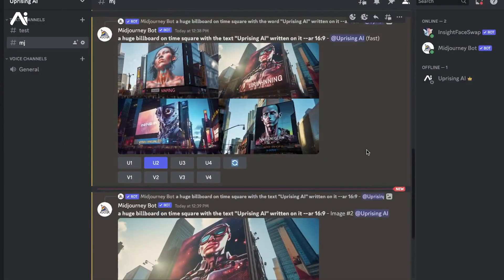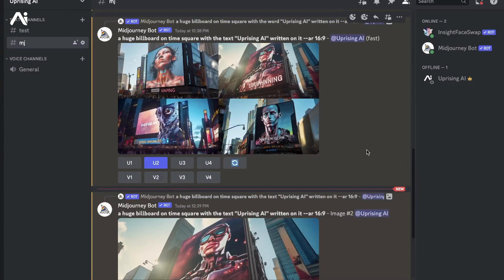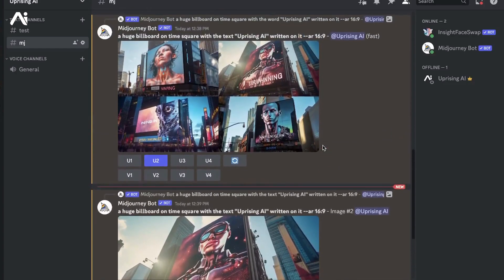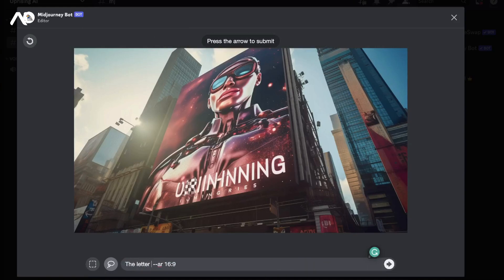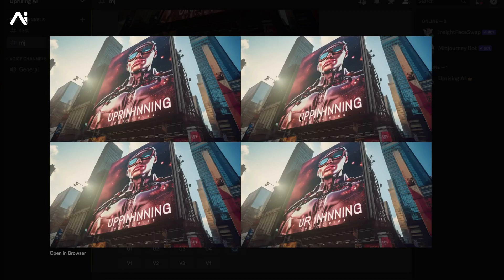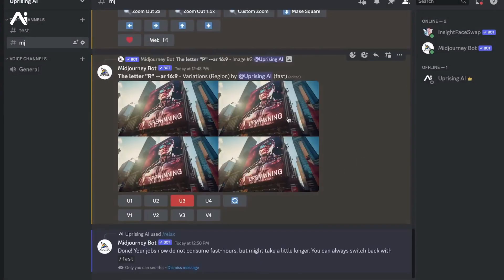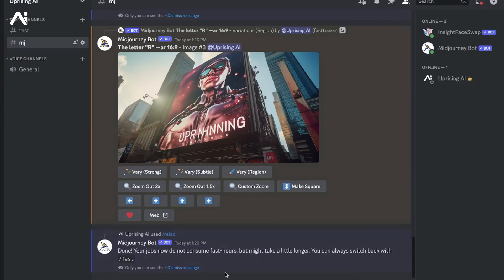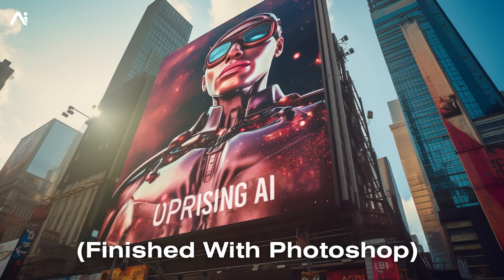Use THIS Trick to Add Text to Midjourney Images!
Wondering how to add text in Midjourney? What seemed almost impossible before, isn't impossible anymore! You CAN add text to your images on Midjourney using the simple trick explained in the video!

Timestamps

00:00 - Introduction
01:09 - How to Prompt Your Initial Image
01:50 - Using Vary (Region) or Inpainting to Add Letters
02:34 - Selecting an Image for Further Editing
03:04 - Adding More Letters
03:53 - Should We Use Relax or Fast Mode
04:36 - Final Thoughts and Final Results